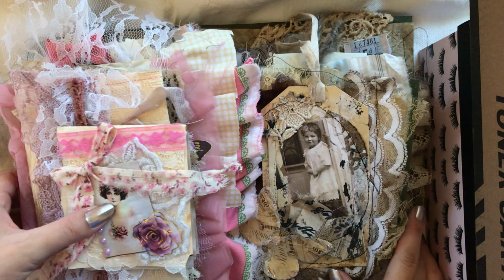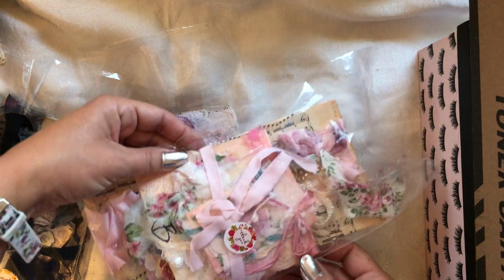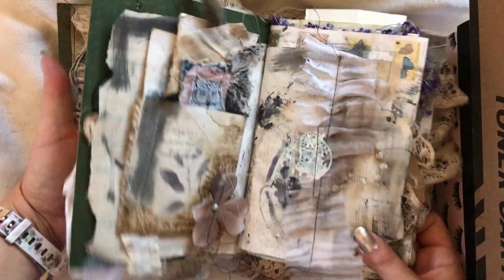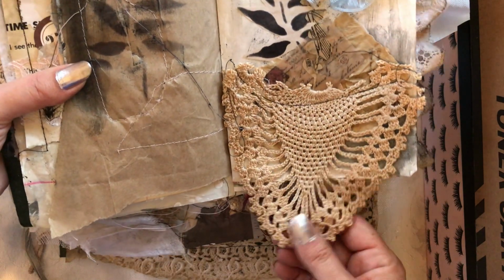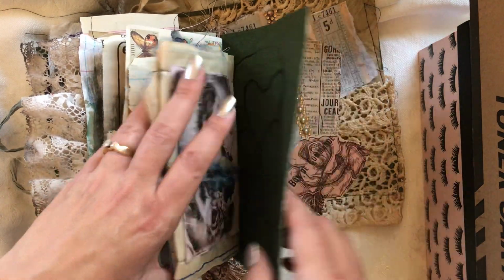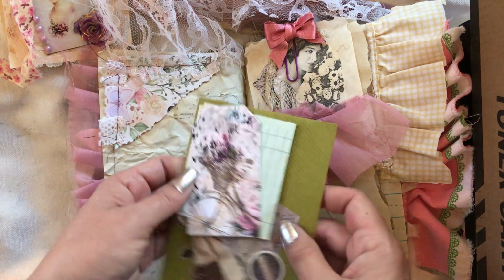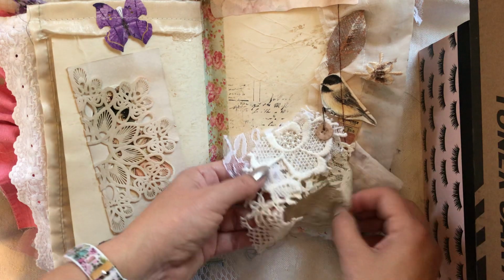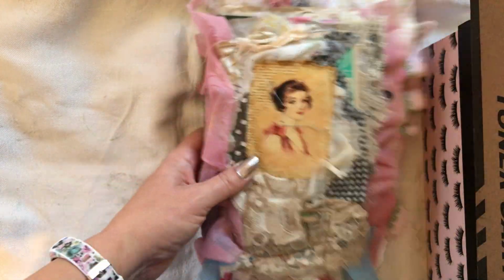Two New Journals: One GRUNGY + "AMELIA" (Vintage /Shabby)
(In my Ebay shop, you can click on "Save This Seller" on the top of any page to get notifications when I post new items)